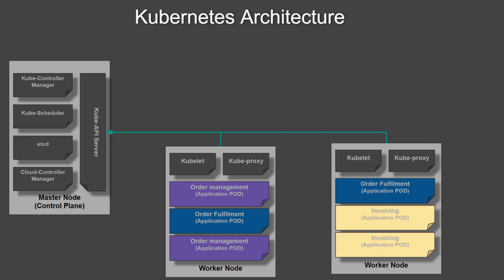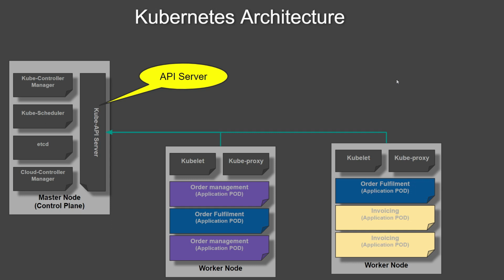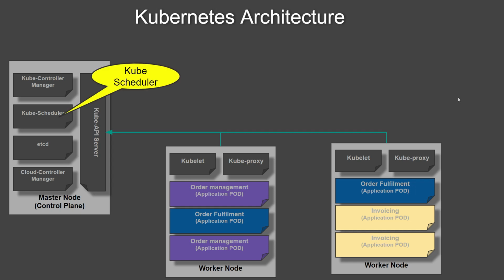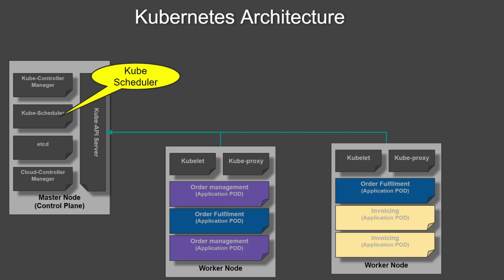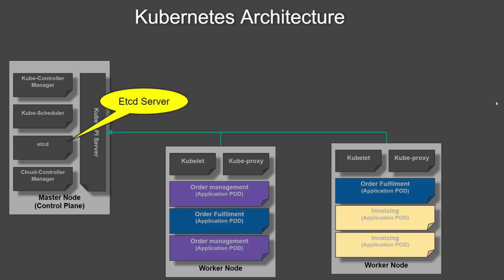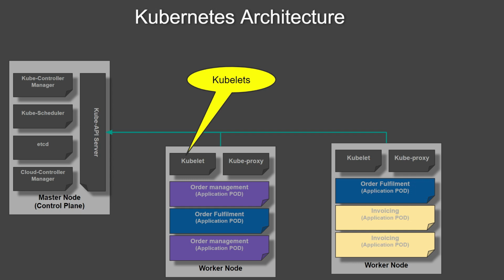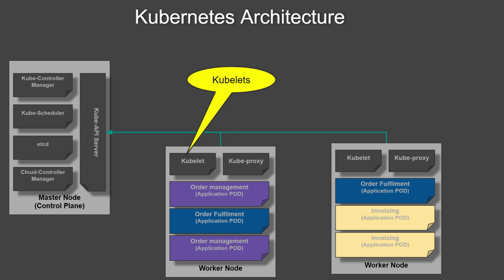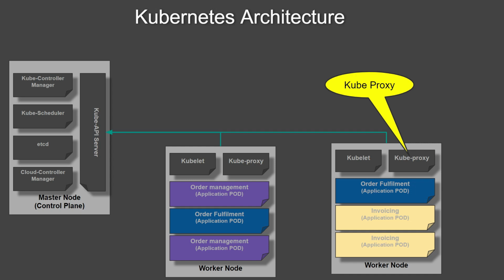Kubernetes Architecture Explained: Master the Core Components!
This video explains Kubernetes architecture in detail.
If you are interested in learning Kubernetes in depth through practice, please visit the following site